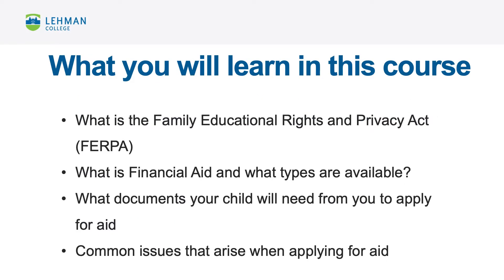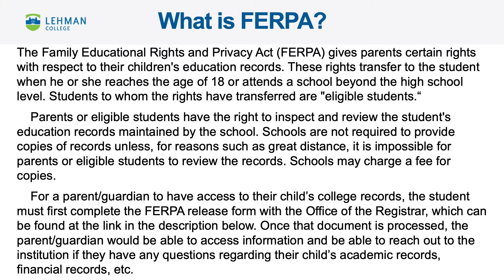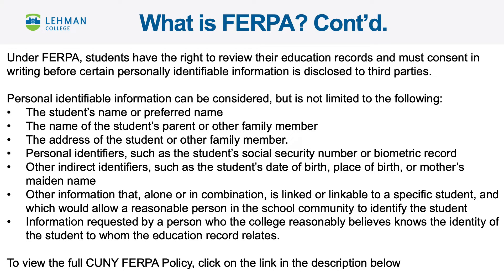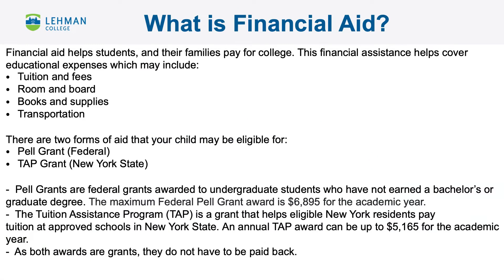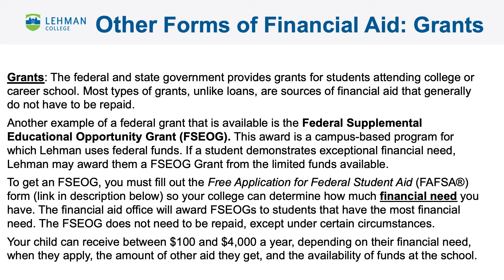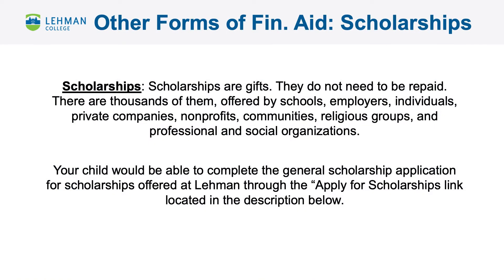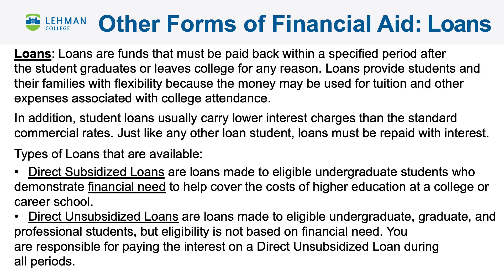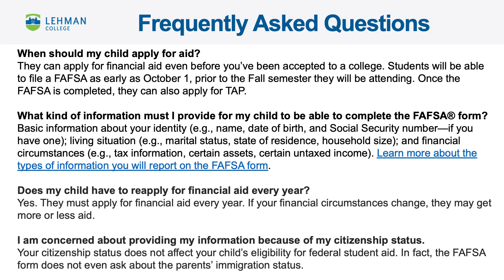TAPAP 10A - Welcome Parents and Guardians - English